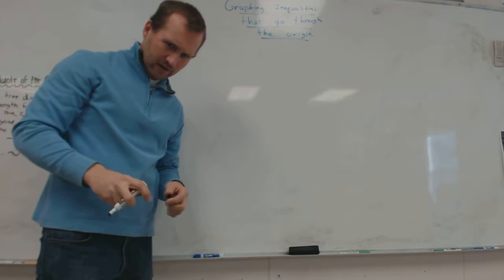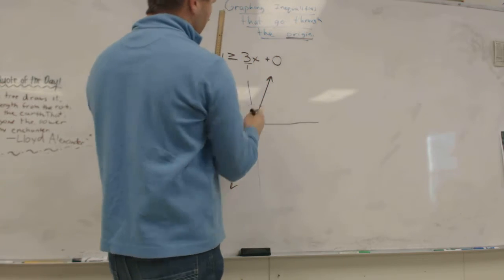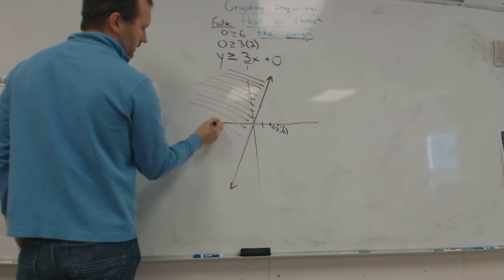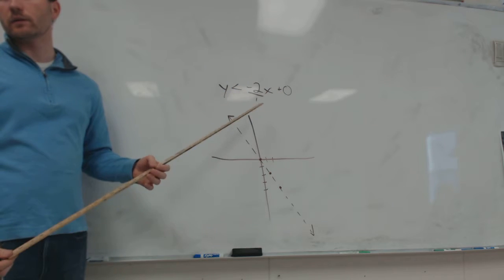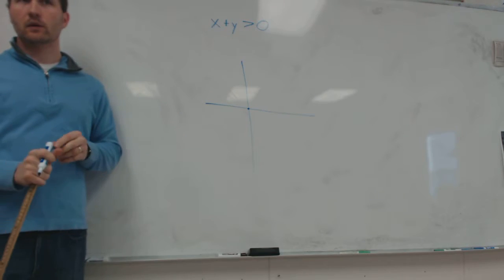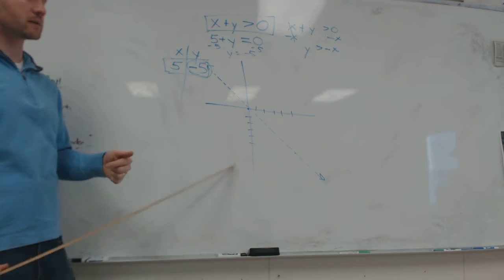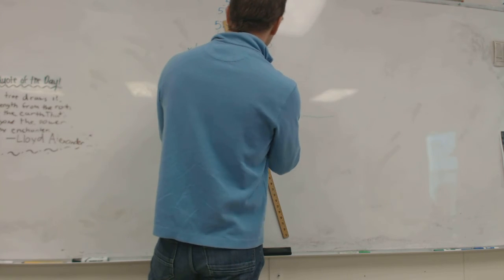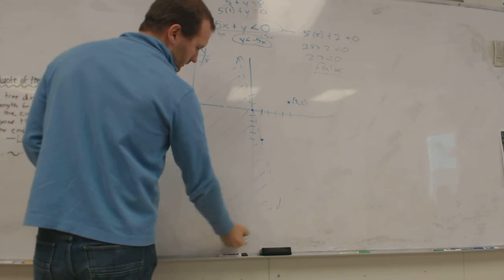1 26 Nate Graphing Inequalities that go through the origin